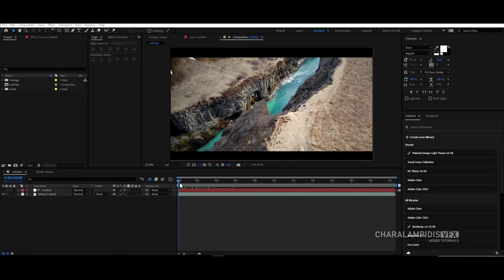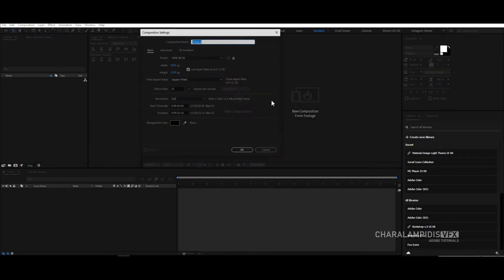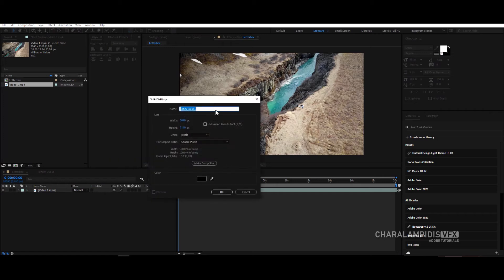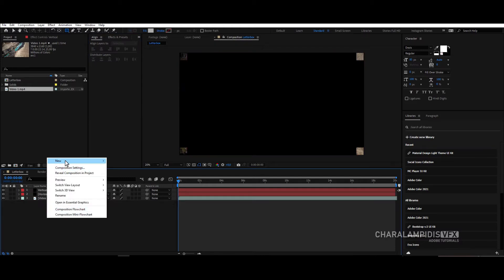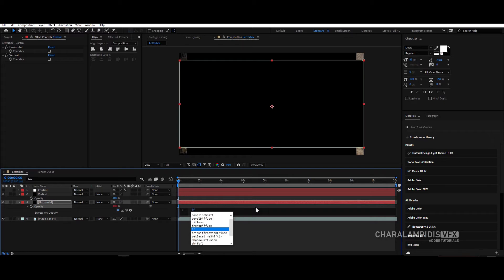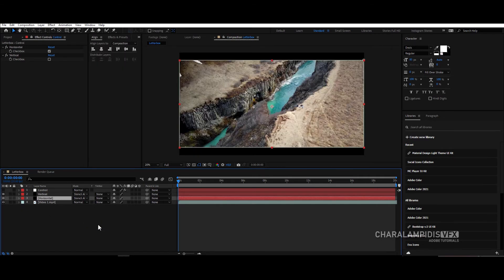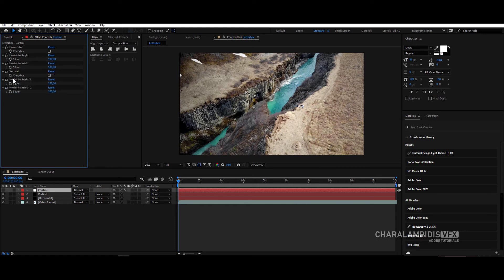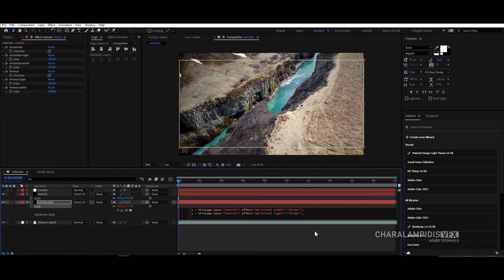Quick tips 09: Create Cinematic Letterbox στο After Effects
Good evening.
Today I will give you a tips how to make Cinematic Letterbox in After Effects in simple steps.
We will also create a Control Layer so we can change the settings we like.
Tune in for more tips to come as well as many useful tutorials.

See also tutorials that may interest you"

STAY TUNE!!!